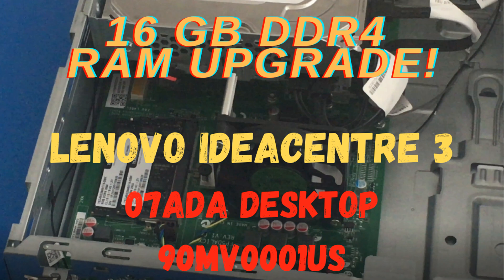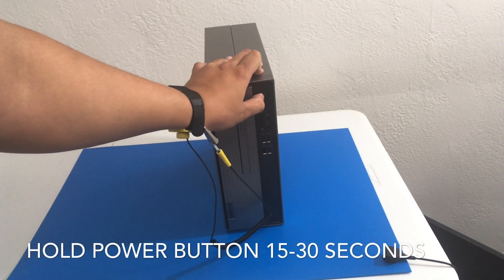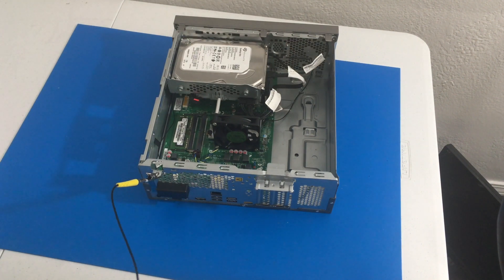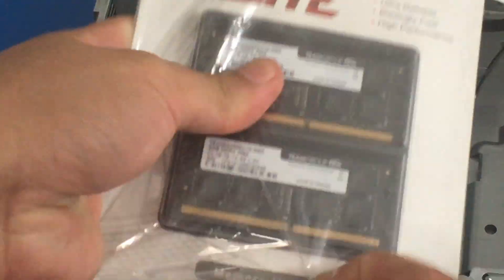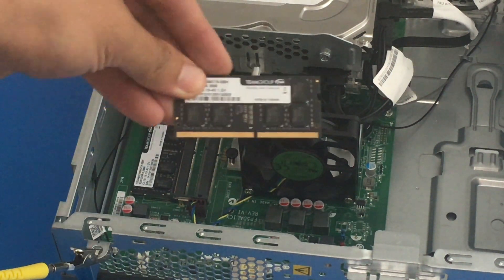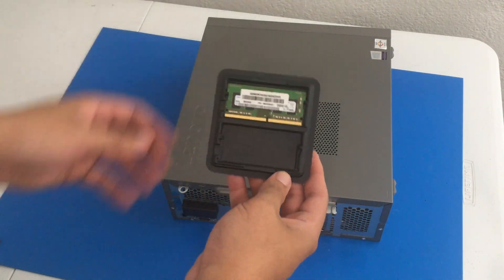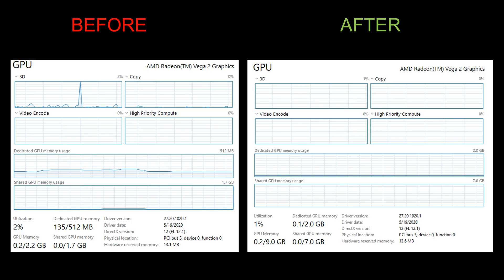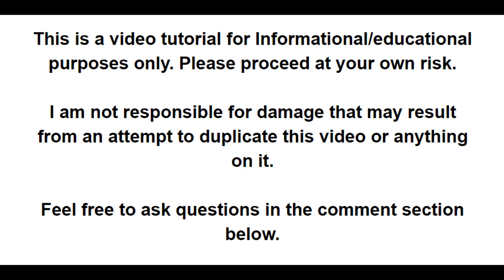16GB Ram Upgrade Lenovo IdeaCentre 3 07ADA TEAMGROUP Elite DDR4 PC4-21300 CL19 TED416G2666C19DC-S01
TEAMGROUP Elite DDR4 16GB Kit (2 x 8GB) 2666MHz PC4-21300 CL19 Unbuffered Non-ECC 1.2V SODIMM 260-Pin Laptop Notebook PC Computer Memory Module Ram Upgrade - TED416G2666C19DC-S01-16GB Kit (2 x 8GB)

DDR4 16GB Kit (2 x 8GB) 2666MHz PC4-21300 CL19 SODIMM 260-Pin Laptop Notebook Memory

Lenovo - IdeaCentre 3 07ADA Desktop - AMD Athlon Silver-Series - 4GB Memory - 1TB HDD - Silver 90MV0001US

Model: 90MV0001US
LENOVO - IDEACENTRE 3
07ADA05

Windows 10 Home Edition operating system
AMD Athlon Silver 3050U Processor

4GB system memory
DVD/CD burner
1TB hard drive 7200 rpm
Built-in media reader
2 SuperSpeed 5Gbs USB 3.1 ports
6 USB 2.0 ports

Quick plug-and-play connectivity for your devices and accessories.
Next-Gen Intel Wireless-AC connectivity (2x2, 867 Mbps)